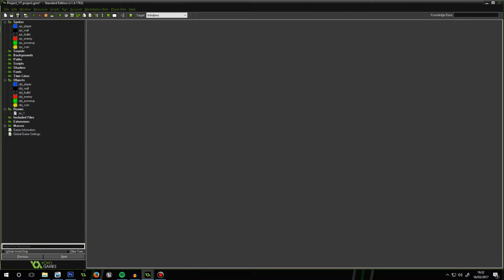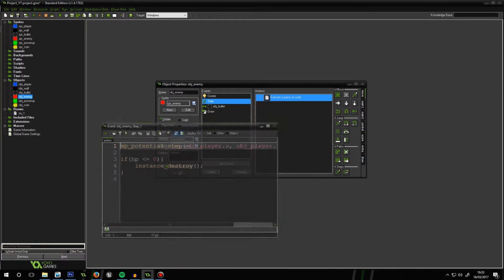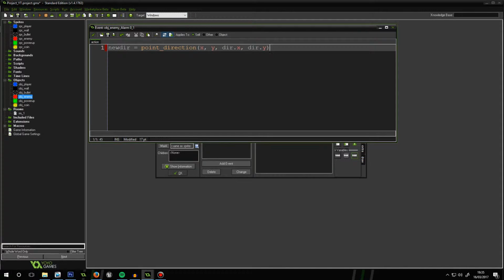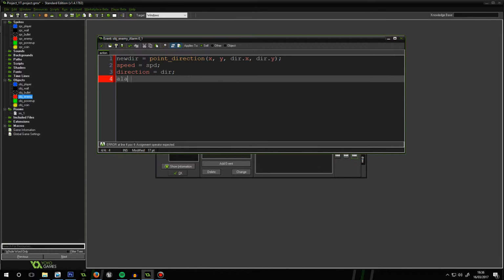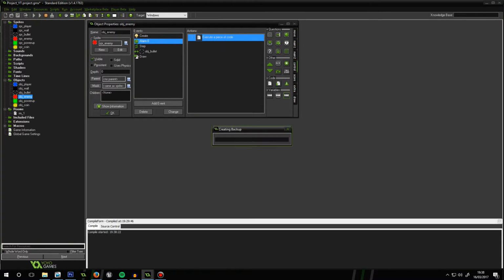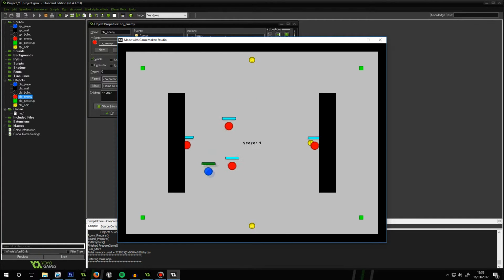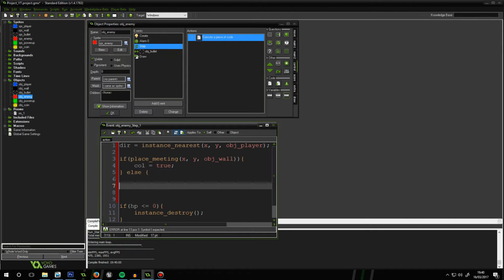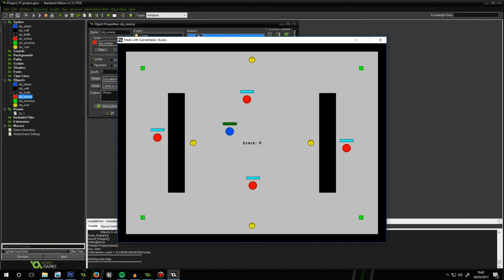Game Maker Tutorial | Enemy System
Hey guys today I show you how to add a better enemy system into your game, so that they don't bunch together. :)